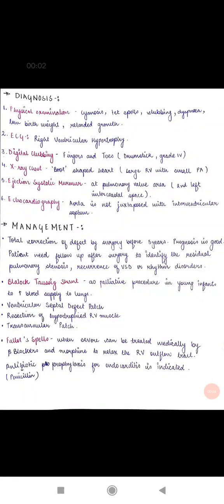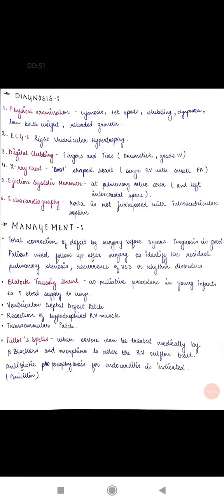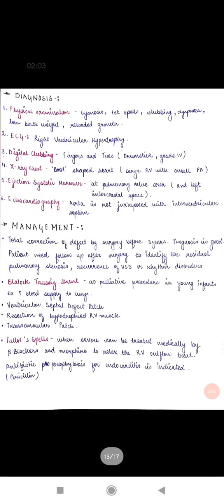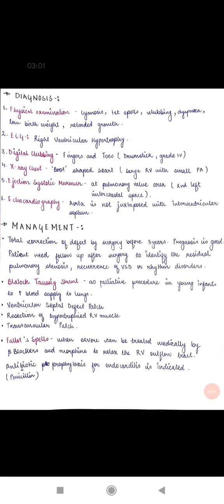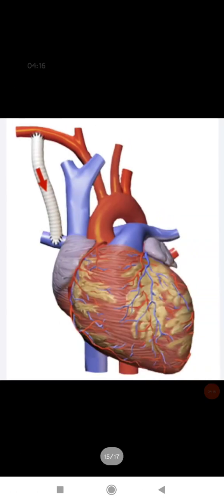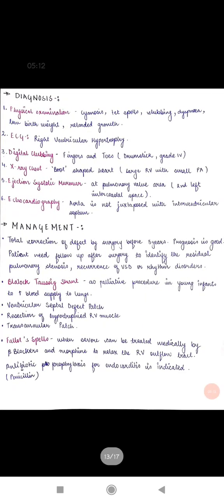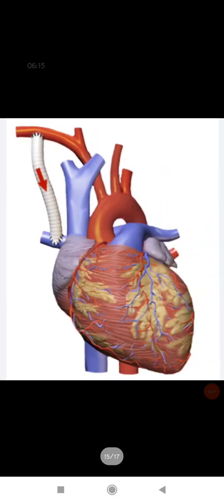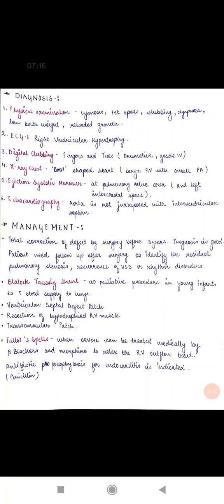Tetralogy of Fallot |TOF| Congenital heart disease (Part2- Medicine)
To get the pictures of my notes refer to my instagram page @caduceus_khyati

➡Part1 of video: Medicine(Introduction, Pathogenesis, Morphological features, Clinical Features, Complications)

➡Contents of video:

1. Diagnosis of Tetralogy of Fallot
2. Management of tetralogy of Fallot

Like or dislike but please share your honest reviews!